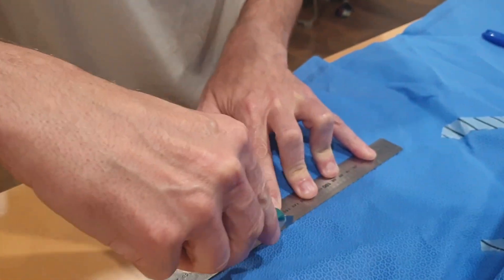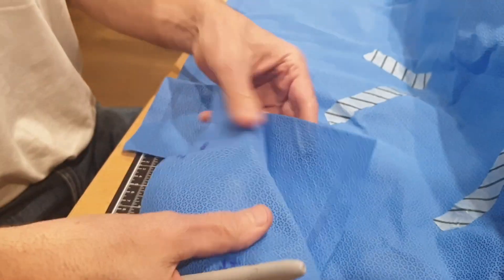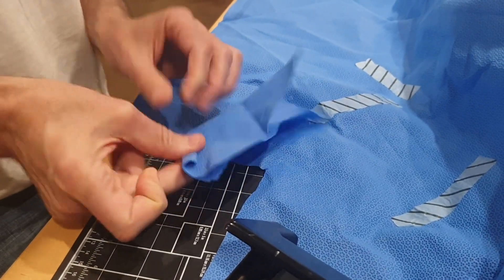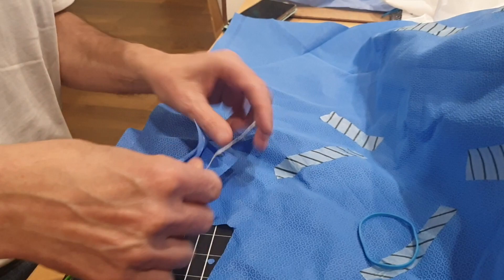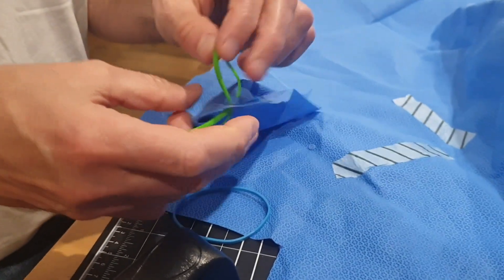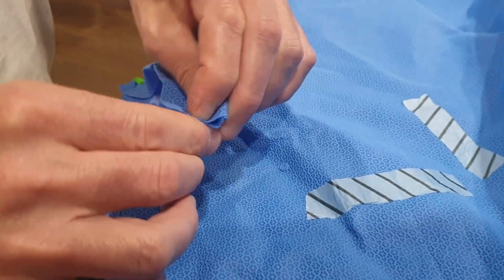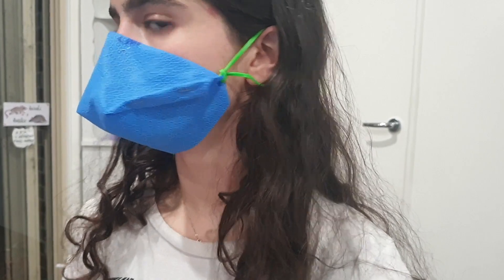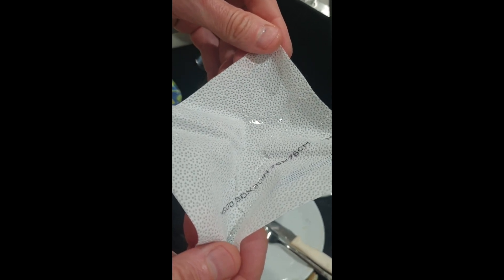How to make a protective mask out of surgical wrapping material in under 5 minutes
This mask is made out of Halyard H600 FABRIC. This material is originally intended as a single-use material to hold sterile surgical equipment, and is normally thrown out after use. Halyard sterilisation Fabric has a 99.9% filtration efficiency, versus 95% on an N95 mask, 92% on a P2 mask and around a maximum of 78% on a highly effective, perfectly worn and sealed surgical mask.  A double layer of Haylard H600 Fabric has a 1 in 1,000,000 chance of allowing microbes through, while a single layer has a 1 in 1,000 chance of allowing microbes through it. The material is highly durable, water resistant, autoclavable and light.

With this design, the masks can be autoclaved (to prevent transmission of disease between the maker and the wearer if the mask is being donated) before attaching rubber bands, and the wearer can then attach clean rubber bands to them before use.

Currently, people such as supermarket workers, police officers, many doctors and their patients, elderly people going to the supermarket, people with mild colds or carrying the virus but not yet/anymore displaying symptoms are most commonly walking around with no barrier between their mouths and their environment, putting themselves and others at risk.
If everyone in the community who currently has no access to a mask wore even a single layered mask like this at all times when in public areas and when seeing their doctors, spread of COVID-19 is likely to slow significantly. A droplet of infected saliva is far better on the inside of one of these masks than on the outside of someone else's P2/N95 mask.

Sourcing and repurposing this material from hospitals and surgical centres where it would normally be thrown away in large quantities daily could provide thousands of additional masks to the community and healthcare workers during the current pandemic. Please do your best to source this material from a hospital near you, or, if you work in a hospital, keep the material rather than throwing it out, and make as many masks as you can!

For those with sewing skills, we are working on a variety of other designs, and there is also a similar project being done at The University of Florida Health's department of anaesthesiology, with instructions on how to sew a mask out of surgical wrapping material:

Please join our Facebook group if you are based in Melbourne, Australia and would like to volunteer to make masks:

**The rubber bands we used in this video were size 34